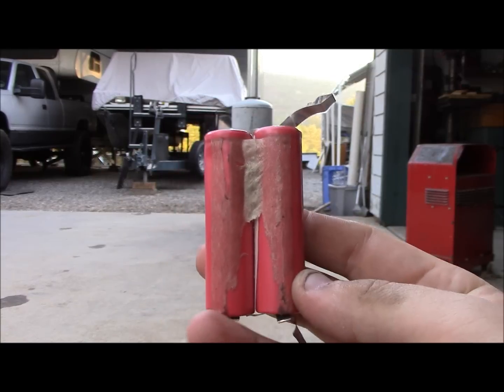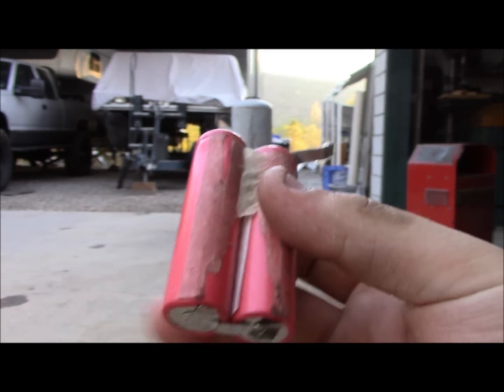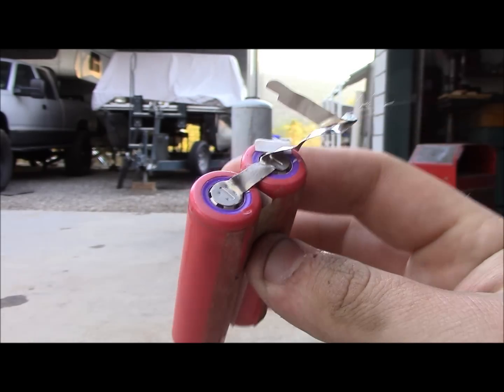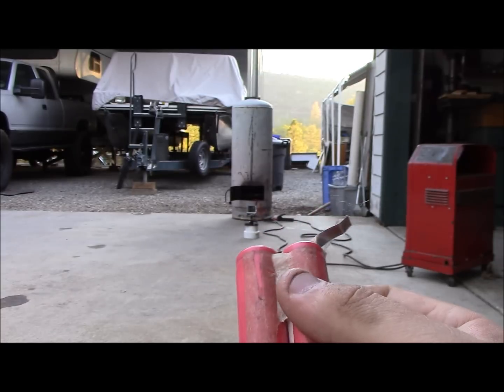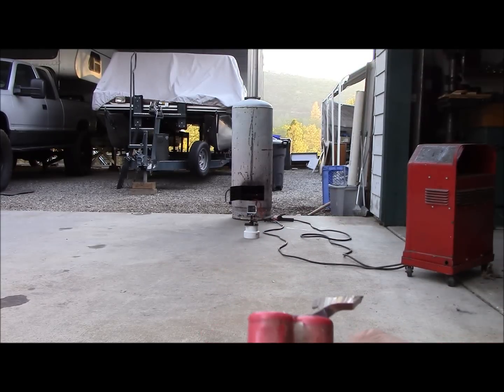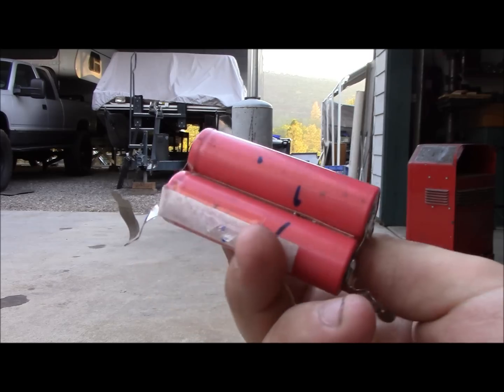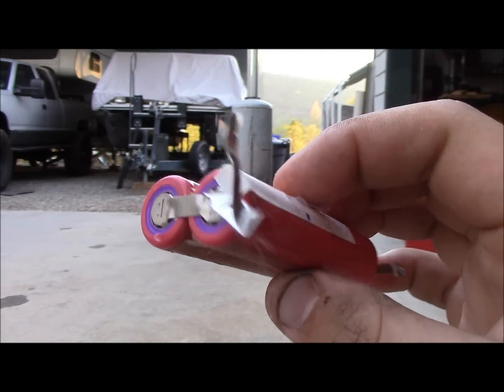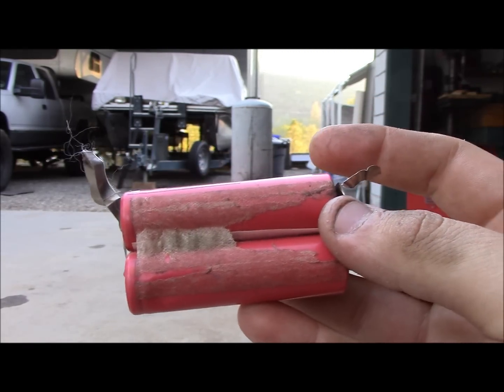Best 18650 battery Vent and Explosion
short video of over charging a 18650 battery then it vents then catches fire and explodes. the insides of the battery were scattered in my garage. enjoy!